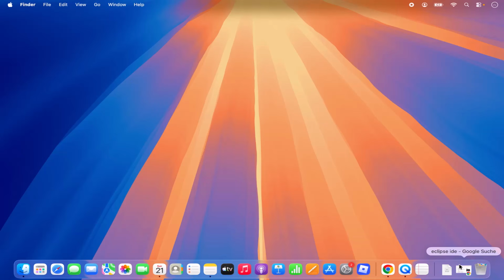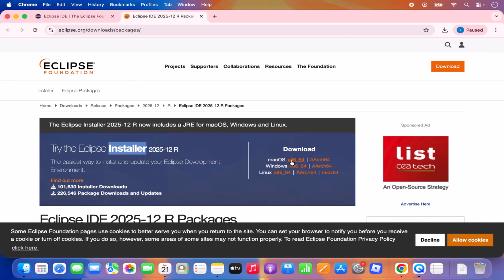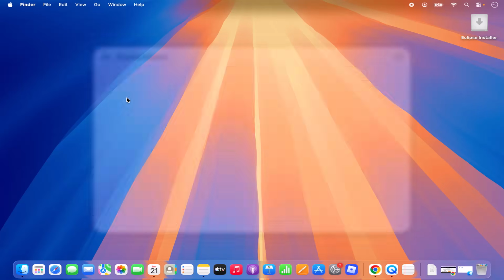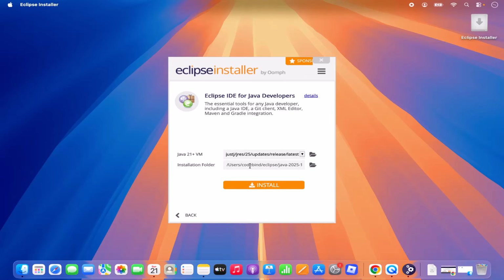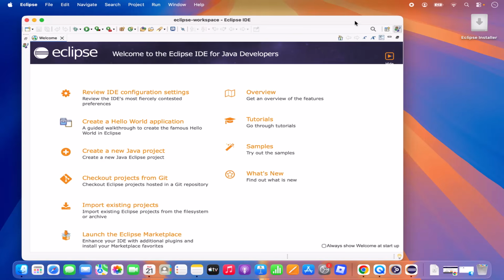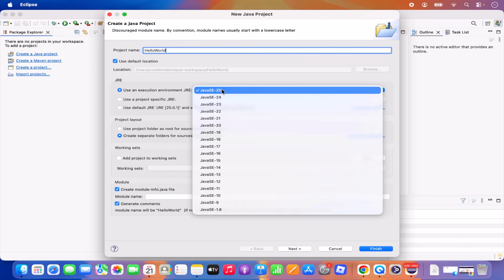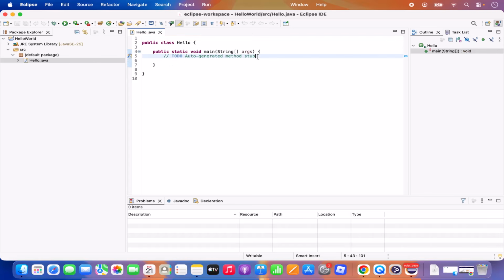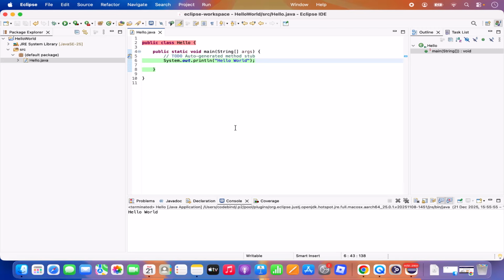How to Install Eclipse IDE on Mac | Install Eclipse IDE on macOS (Apple Silicon) (2026)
How to Install Eclipse IDE on Mac | Install Eclipse IDE on macOS (M1, M2, M3, M4, M5, Apple SiliconMacBook Pro & MacBook Air)

How to Install Java on Mac | Install Java on macOS (M1, M2, M3, M4, M5) (Apple Silicon Chip)

In this complete step-by-step tutorial, you’ll learn how to install Eclipse IDE on macOS quickly and correctly. Eclipse is one of the most popular and powerful integrated development environments (IDEs), widely used for Java development as well as other programming languages like C, C++, Python, and web technologies. This guide is perfect for beginners, students, and professional developers who want to set up Eclipse IDE on their Mac without confusion.

This video walks you through the entire Eclipse installation process on macOS, whether you’re using a MacBook Pro, MacBook Air, or an Apple Silicon Mac with M1, M2, or M3 chip. We start by showing you how to download Eclipse safely from the official Eclipse website and choose the correct version based on your development needs, such as Eclipse IDE for Java Developers or Eclipse IDE for Enterprise Java and Web Developers.

You’ll learn how to properly install Eclipse using the downloaded DMG or archive file, move it to the Applications folder, and launch it for the first time on macOS. We also explain how to handle macOS security prompts, including Gatekeeper warnings, so you can open Eclipse without any issues. Each step is explained clearly, making this tutorial beginner-friendly even if you’re new to macOS or programming.

Once Eclipse is installed, this tutorial guides you through the initial setup process, including selecting a workspace, understanding the Eclipse interface, and configuring basic preferences. You’ll also learn how to install and verify the Java Development Kit (JDK), which is required for running Eclipse properly, and how to link the correct Java version with Eclipse on macOS.

This guide works on all modern macOS versions and supports both Apple Silicon (ARM) and Intel-based Macs. It’s ideal for students learning Java, computer science learners, software engineers, and developers setting up a Java development environment on macOS. No prior experience with Eclipse or advanced technical knowledge is required.

By the end of this video, you’ll have Eclipse IDE successfully installed and ready to use on your Mac. You’ll be prepared to create Java projects, write and run code, manage workspaces, and begin building real-world applications with confidence.